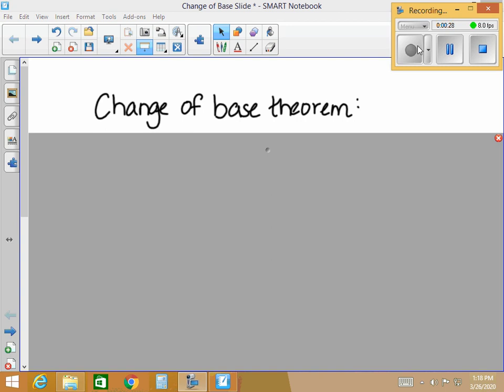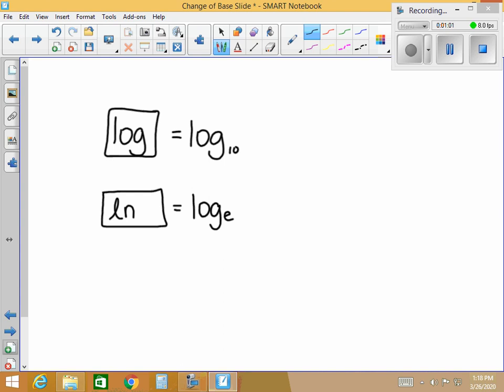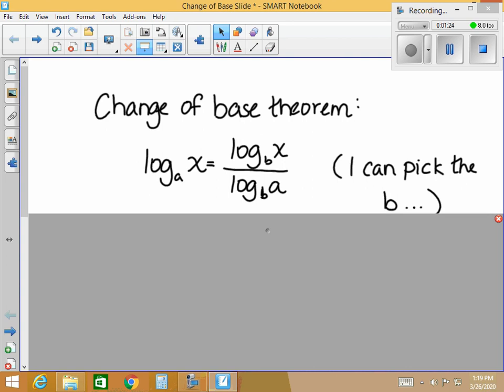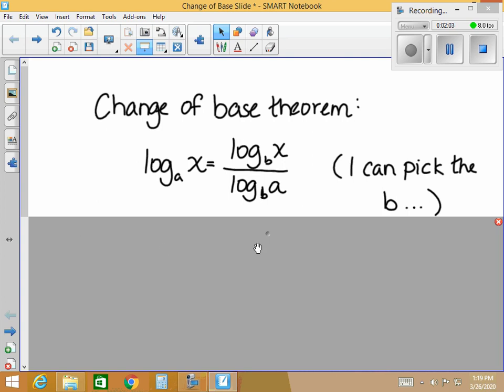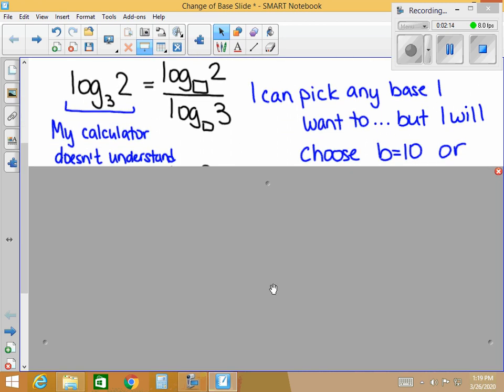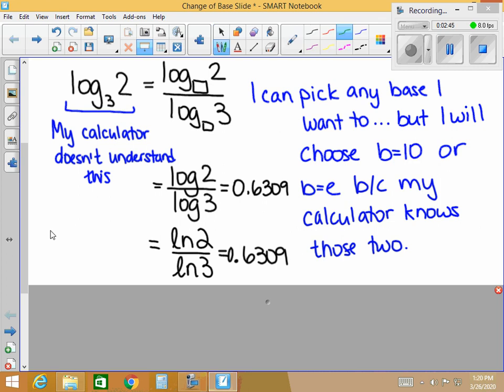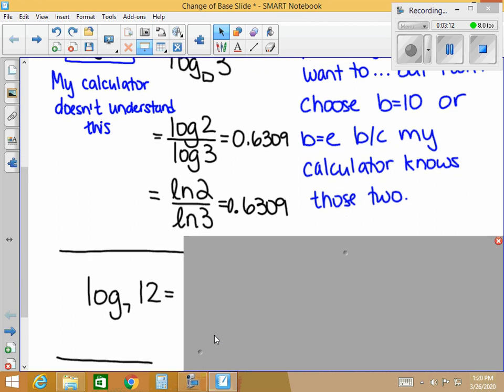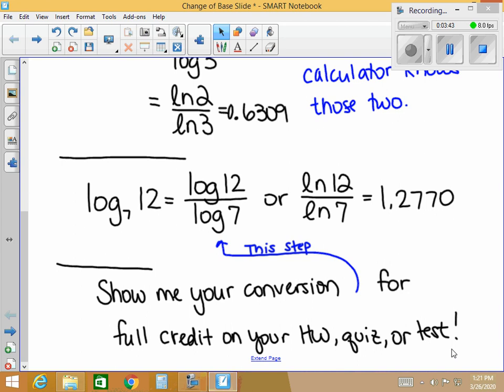Change of Base Theorem for Logarithms